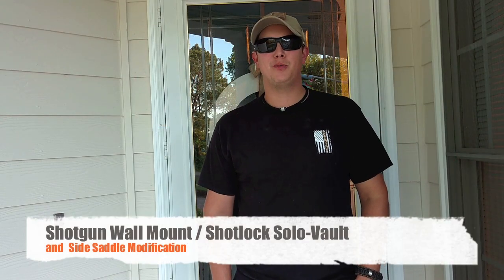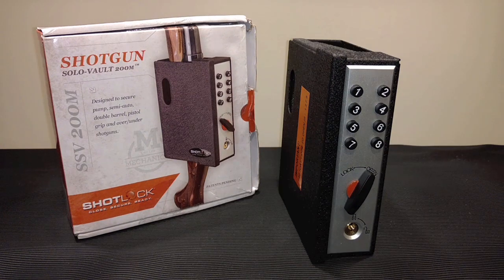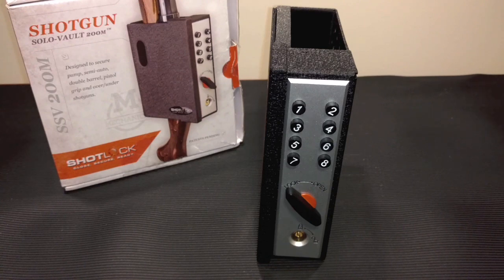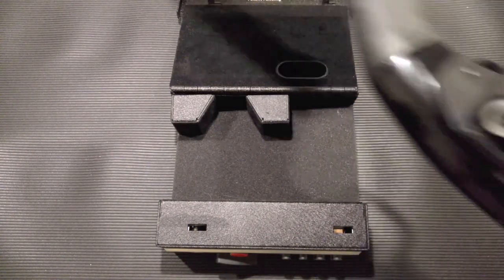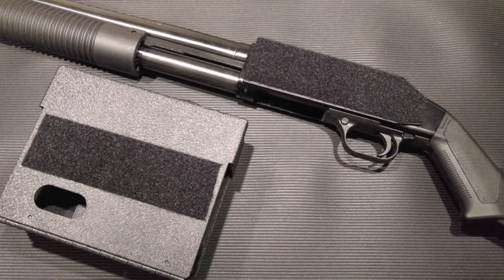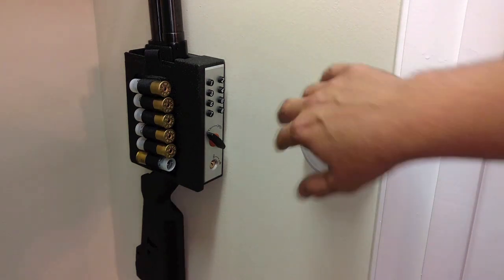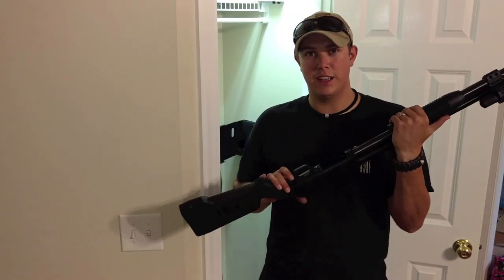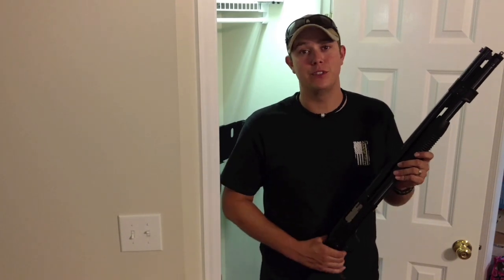How to Store Your Home Defense Shotgun / Shotlock Solo-Vault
In this video we talk about the best way to store your defensive shotgun in your home. At some point we all struggle with this decision. I want to have my shotgun ready if someone's breaking into my house, but I also want it locked up so my kids can't
get to it. Unfortunately most of us end up just leaning it up against the wall behind the door or locking it up in the safe where we can't easily get to it.
This wall mounted shotgun vault is the perfect way to keep your home defense shotgun safe and secure while still keeping it close by and accessible.
In this video we also show you how to modify your Shotlock to work with a shotgun side saddle.

Click the links below for some of the products mentioned in this video:
-- Shotlock Shotgun Solo-Vault (Mechanical)
-- Shotlock Shotgun Solo-Vault (Electric)
-- Shotlock Handgun Vault (Mechanical)
-- Shotlock Handgun Vault (Electric)
-- Shotlock AR-15 Solo-Vault
-- Velcro Shotgun Card
-- Industrial Strength Velcro
-- TacStar Side Saddle